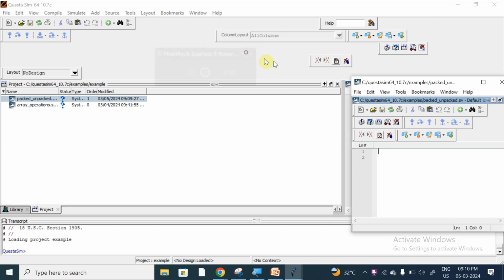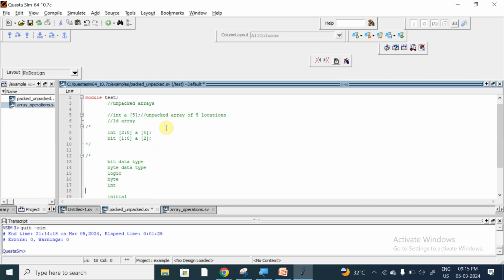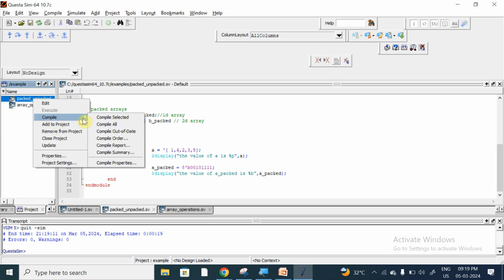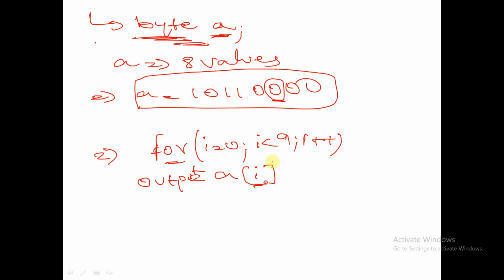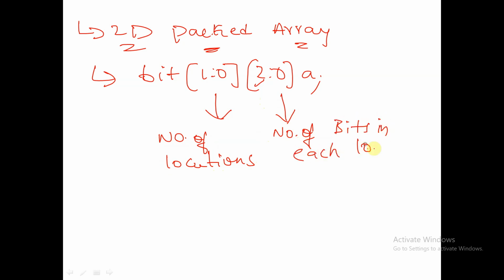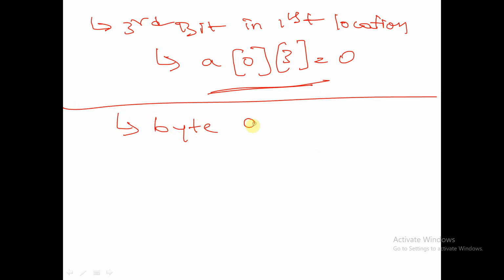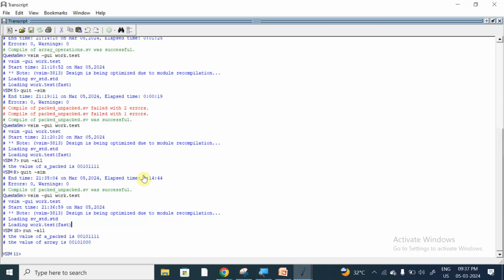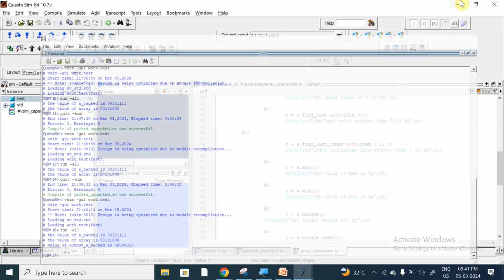SYSTEM VERILOG COMPLETE COURSE || DAY 7